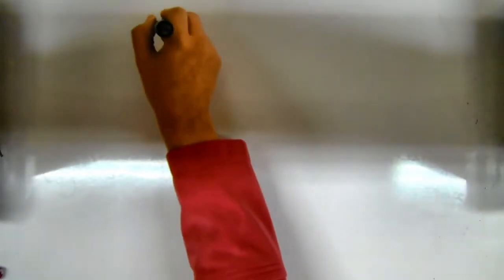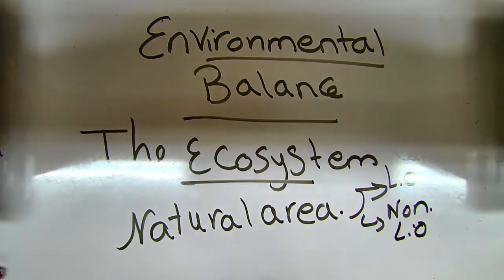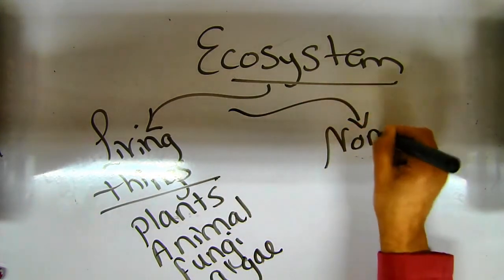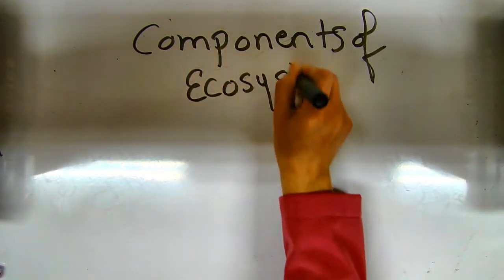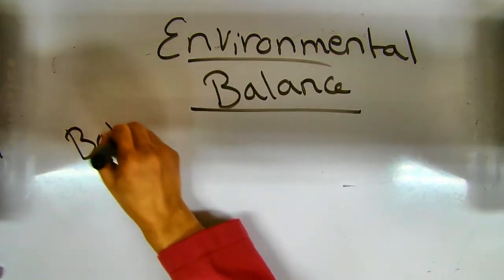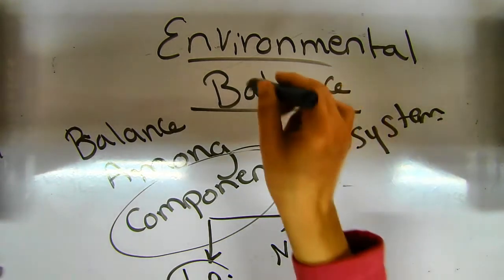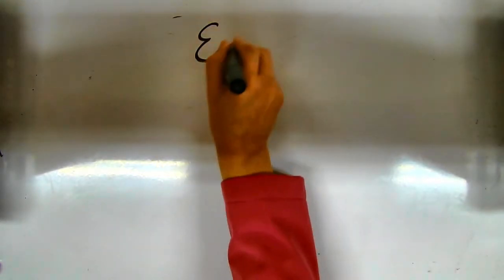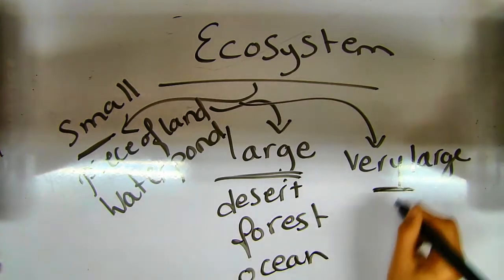Science J5 Environmental Balance